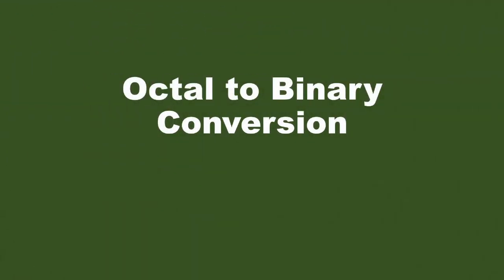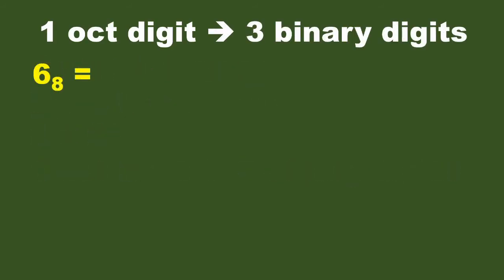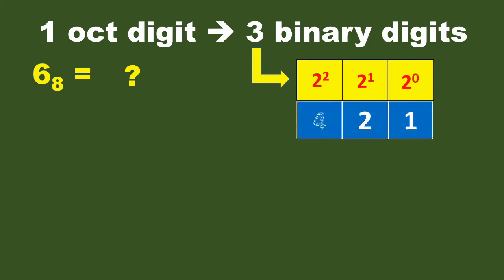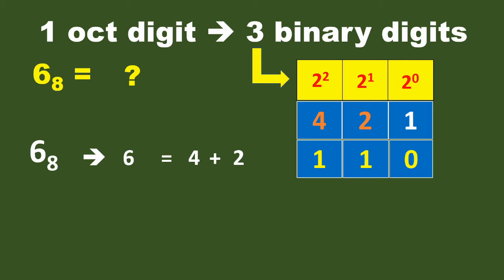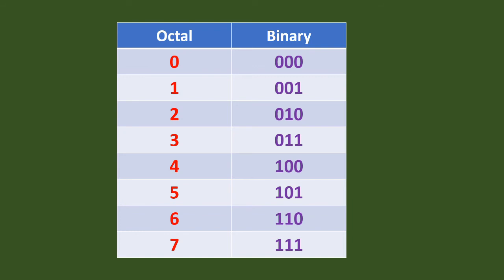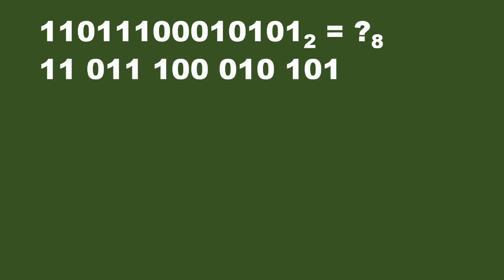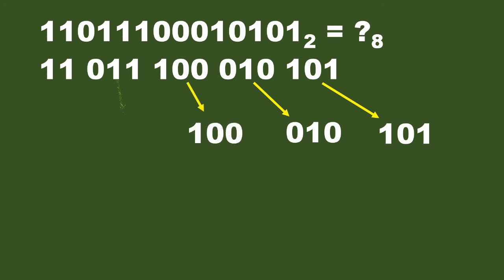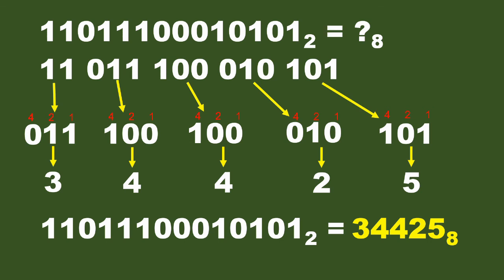Octal to Binary and Binary to Octal Number System Conversion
This tutorial explains the steps on how to convert from Octal number system to Binary and vice-versa in details.